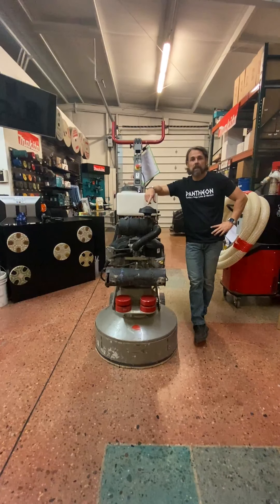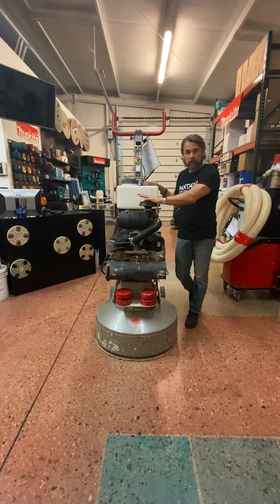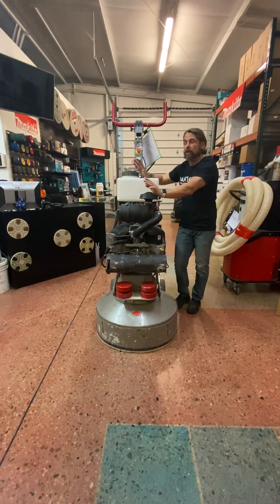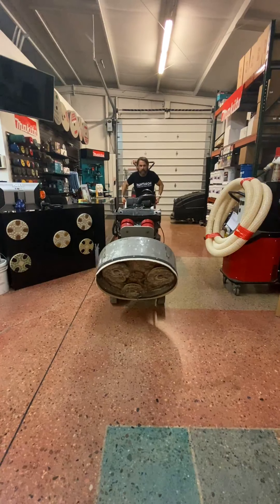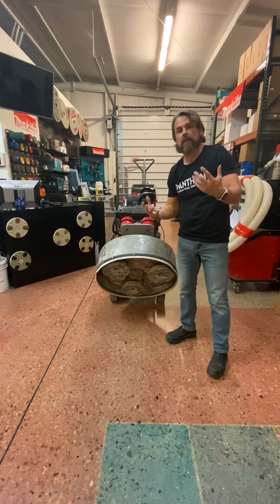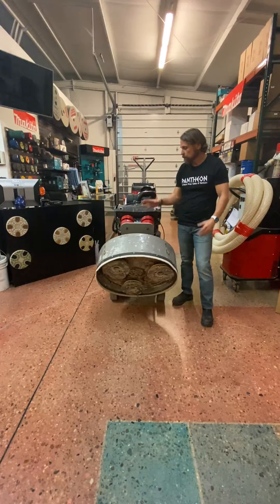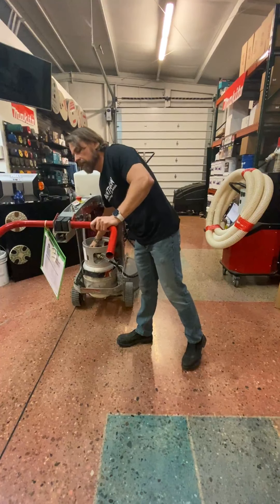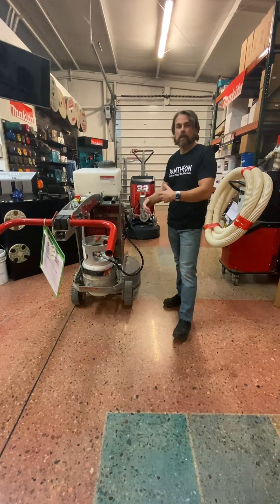Diamatic 735 Propane Grinder: Concrete Polisher and Floor Grinder: Pantheon Surface Prep Training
The new Diamatic 735 Propane Grinder (LP) is an ideal machine for heavy commercial applications of grinding, concrete floor polishing and preparing surfaces. Offered in the standard 28" working width or the XL version with its large 34" working width.  These workhorses prepare surfaces for new coverings, eliminate old coatings or adhesive residues, grind and polish or flatten concrete slabs, including curled expansion joints. If you want to just simply get rid of unsightly surface flaws, this is the machine for you. For ornamental concrete applications, it is an excellent system for polishing concrete to a high luster or restoring old pieces to newer architectural finishes.

⌚⌚⌚ Time Stamps in the video: ⌚⌚⌚
00:00 Diamatic 735 Propane Grinder
00:18 Diamatic 735 Description and Features
00:59 Diamatic 735 Tips on Centrifugal Clutch and Operation
01:58 Diamatic 735 How to Check Oil Level
02:25 Diamatic Plates -  Description and Mounting
03:25 Diamatic 735 - Start Up and Operation Demo
06:00 Diamatic 735 - Key Points on Use and Operation

⚡⚡⚡ About Pantheon Surface Prep ⚡⚡⚡
Pantheon Surface Prep provides concrete equipment rental - which includes automatic scrubbers - and sales services to concrete professionals across the United States.  We ship across the USA and have store locations in Colorado and Southern California.